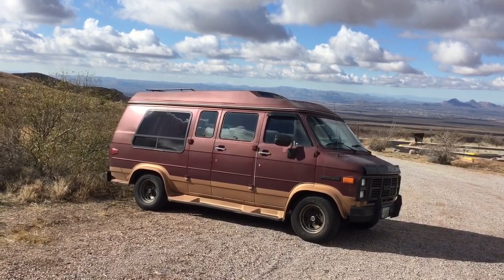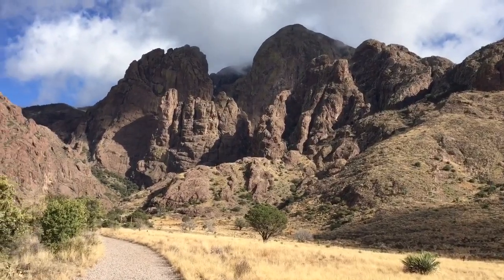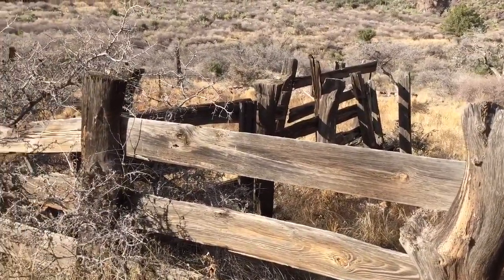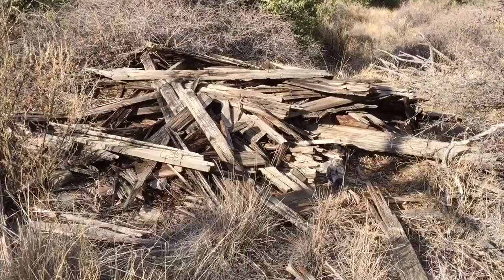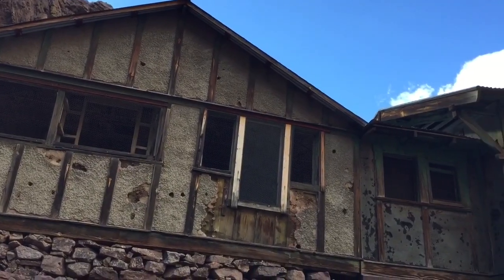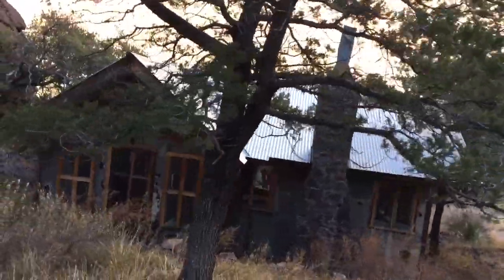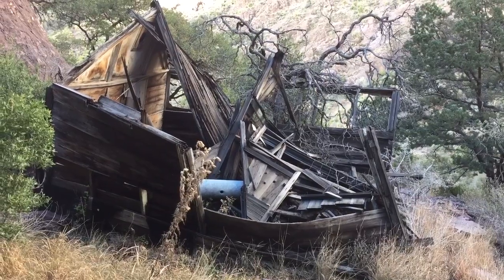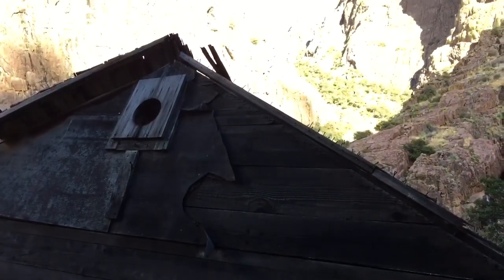Deep Inside The Organ Mountains I Explore Abandoned Property # Las Cruces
Did some research and found out that there were some old abandoned property in the Organ Mountains of New Mexico . If you love beautiful scenery you gotta make sure you make it out to the southwest at least once in your life . Hope you guys enjoy this one as much as I did making it .

Follow me as I travel North America hunting down beautiful and historic places in my vintage VANDURA van

I'm trying to document the ultimate road trip a task both challenging and rewarding.